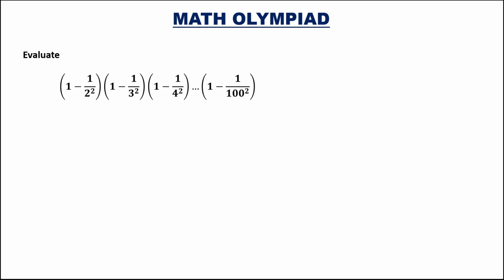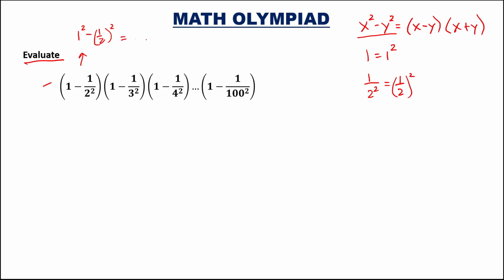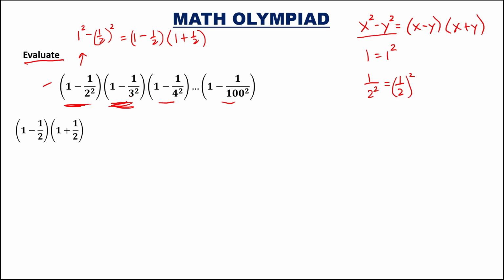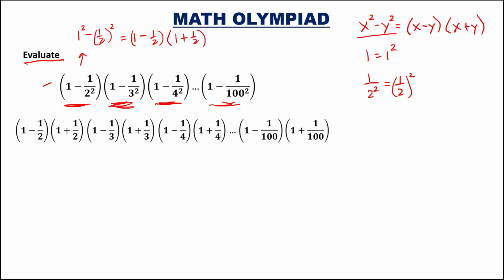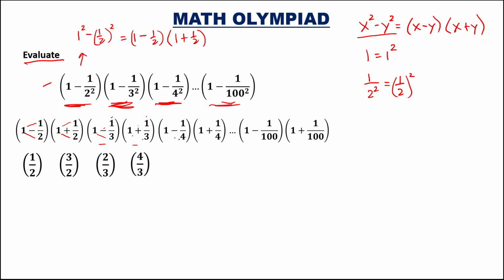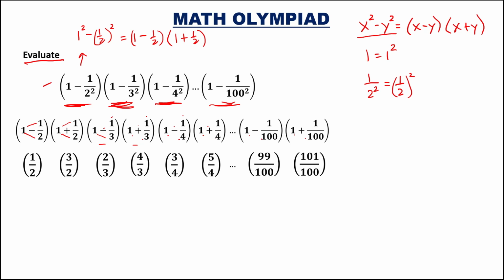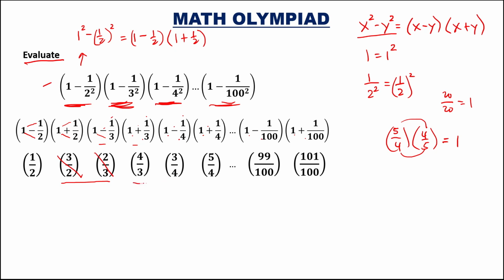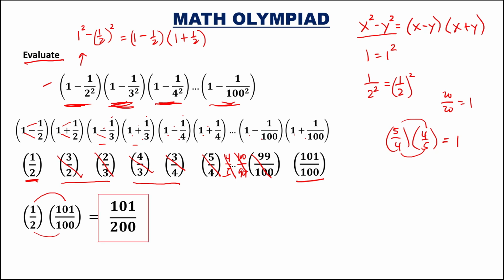MATH OLYMPIAD || Evaluating Equation